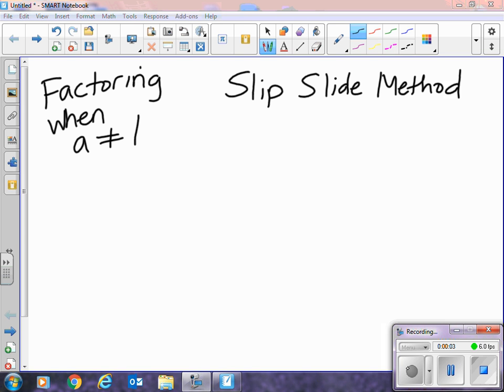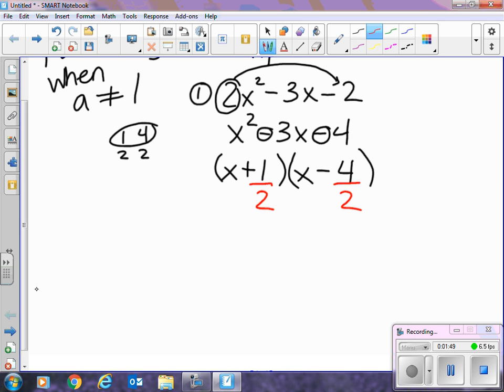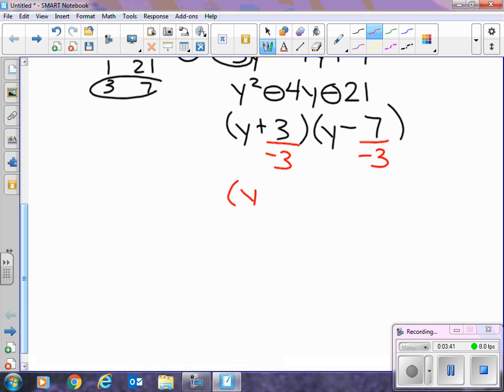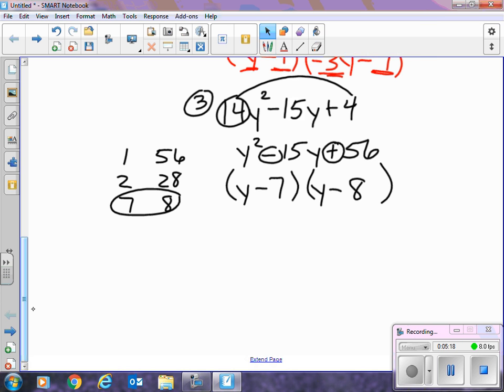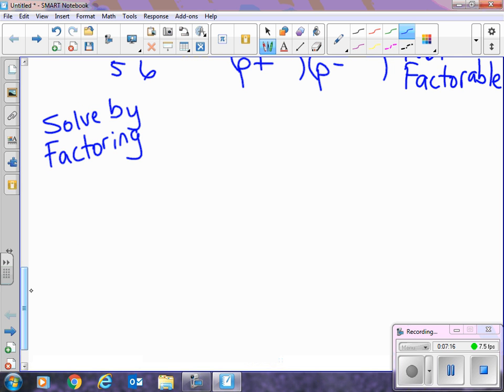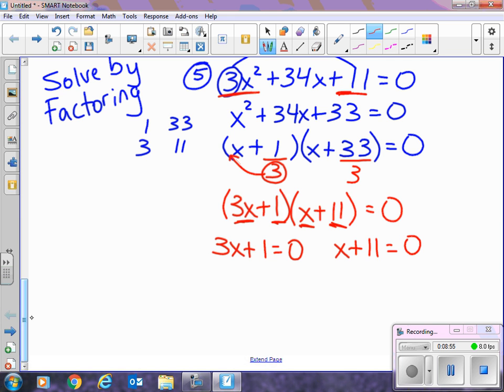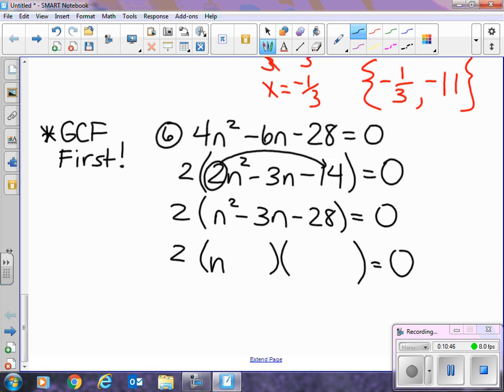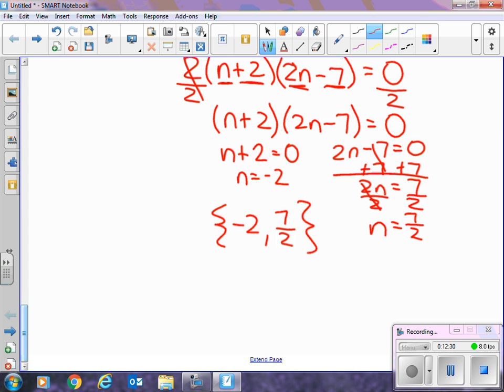factoring when a is not 1 examples